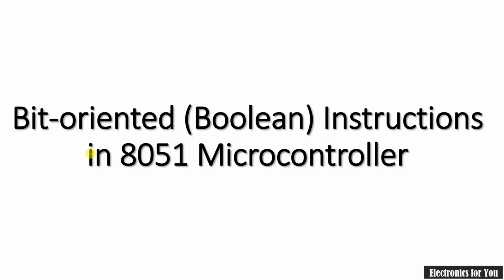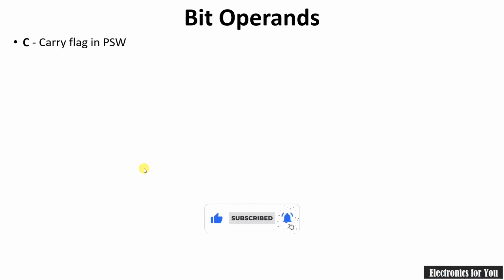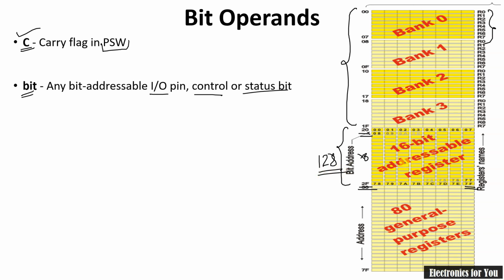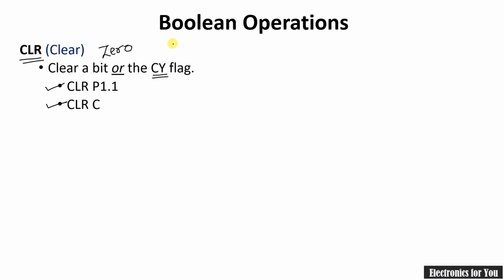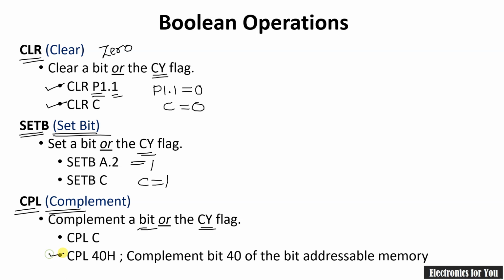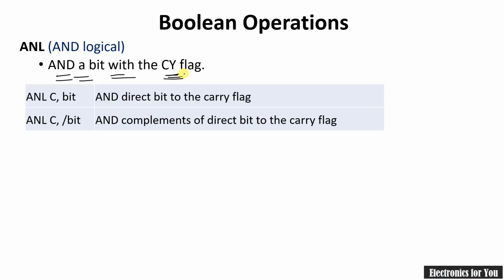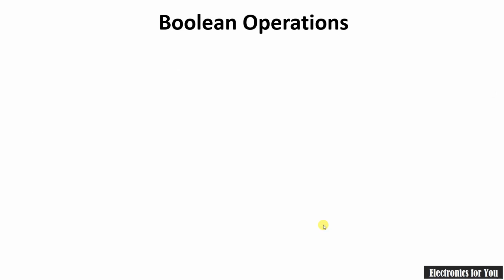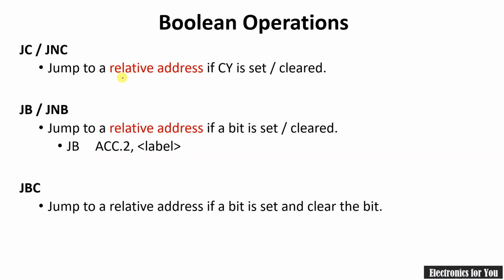Bit oriented instructions in 8051 microcontroller | Boolean instructions of 8051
8051 has capability to process on bits. This makes it a powerful device for controlling operation. In this video, all these instructions in ALP are explained.

for notes.